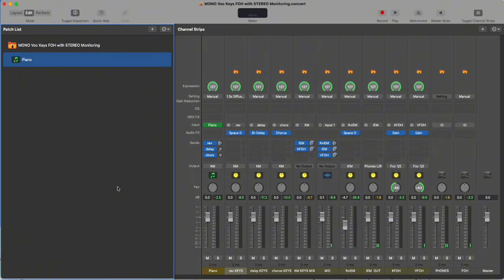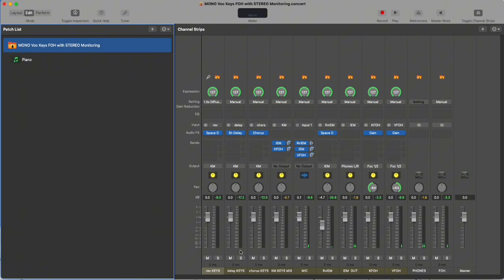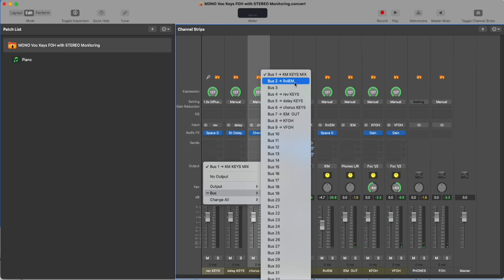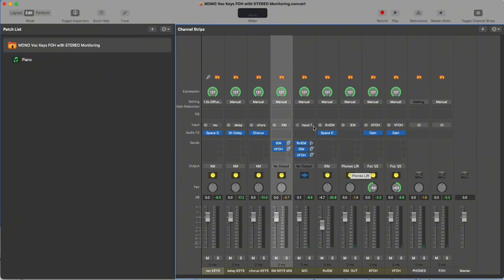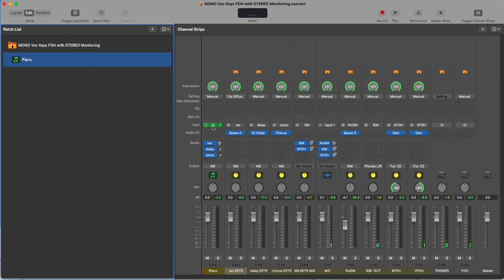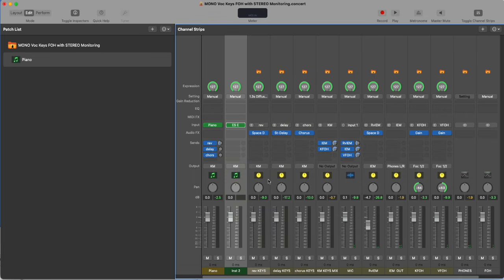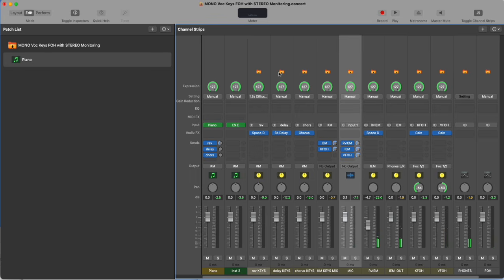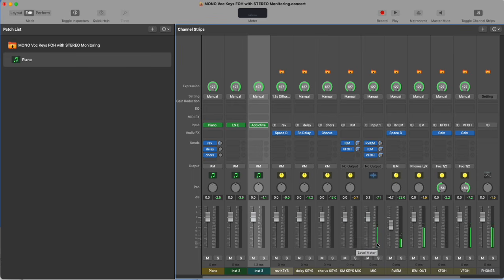Mainstage routing bussing tip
Someone asked how to split their keys and vocals so they get a stereo IEM feed from Macbook headphones but send a mono keys and mono vocal from the outputs of their USB audio device to front of house. Importantly, without having to set up aux sends on every channel in every Patch.